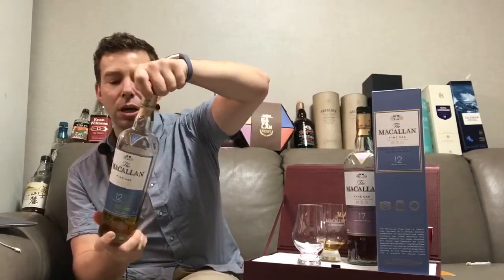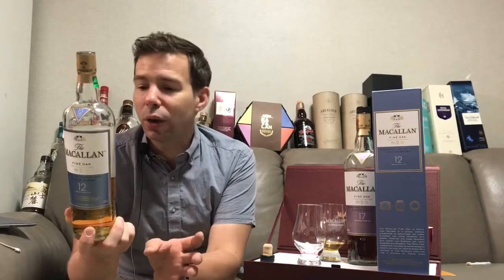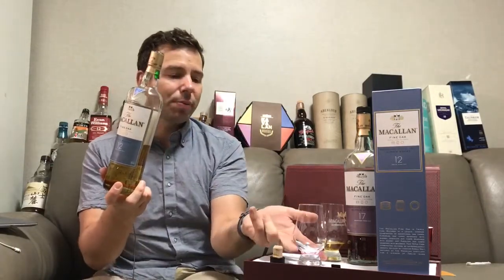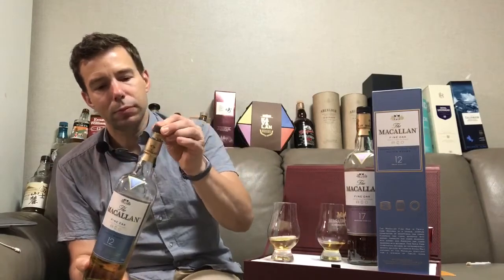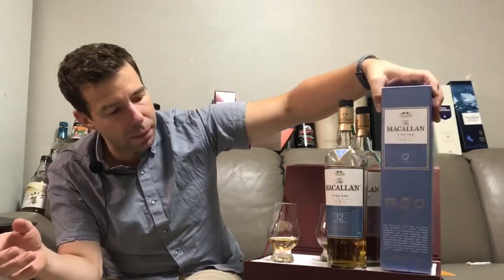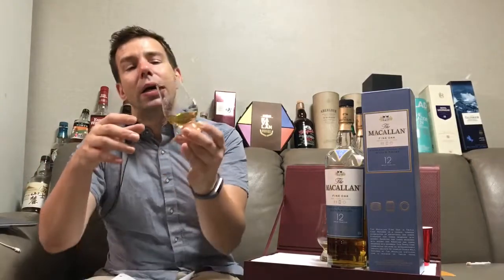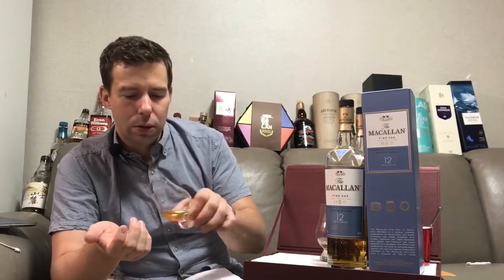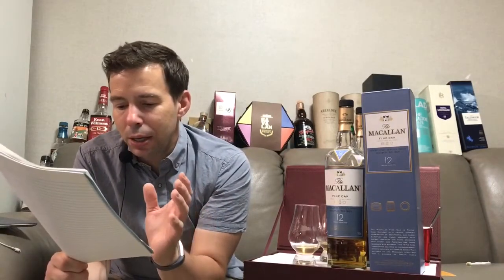Macallan Fine Oak 12YO Single Malt Scotch Whisky Review WhiskyWhistle 197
A full review of The Macallan Fine Oak 12 Year Old. Watch for a new score supplement at the end! Spread the word!